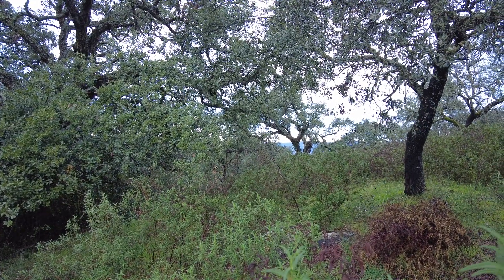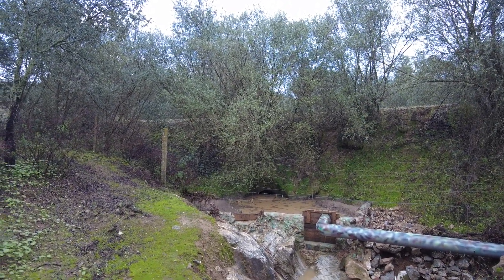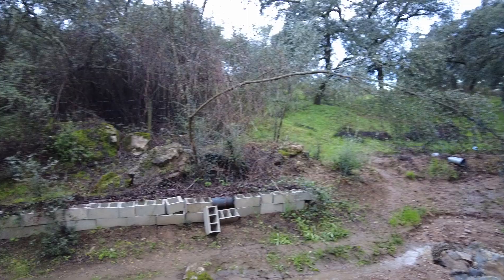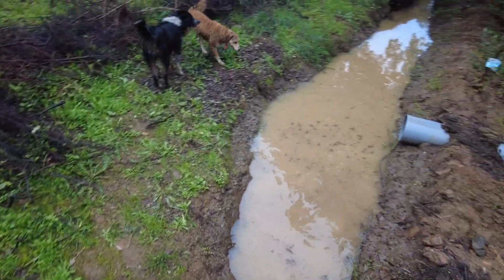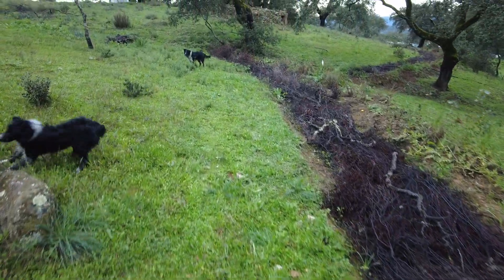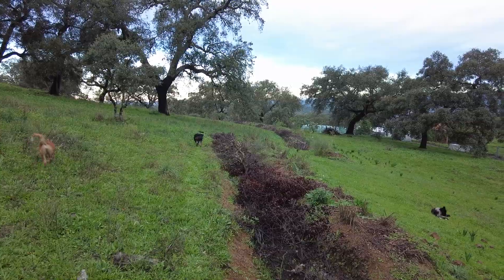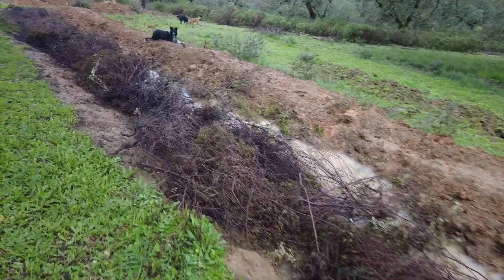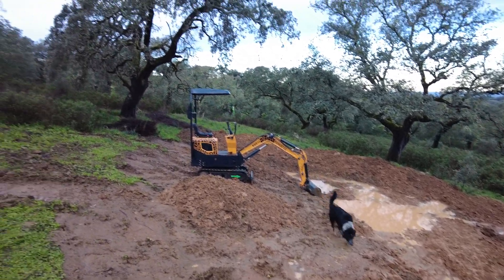Water flows far West on the farm. Something that hasn't happened before!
An abrupt increase in water for clay soil in Andalusia after a prolonged dry period could lead to initial challenges like erosion, waterlogging, and disruption of soil structure. This sudden change might affect the existing plants and animals, causing stress or adaptation challenges. New species might migrate in seeking better conditions, affecting the existing ecosystem balance. To ensure a smoother transition, gradual introduction of water, soil conservation measures, planting indigenous species, and monitoring the ecosystem's changes could help mitigate the impact on both flora and fauna.

Un aumento abrupto del agua para el suelo arcilloso en Andalucía después de un período seco prolongado podría provocar desafíos iniciales como erosión, anegamiento y alteración de la estructura del suelo.  Este cambio repentino podría afectar a las plantas y animales existentes, provocando estrés o desafíos de adaptación.  Nuevas especies podrían migrar en busca de mejores condiciones, afectando el equilibrio del ecosistema existente.  Para garantizar una transición más fluida, la introducción gradual de agua, medidas de conservación del suelo, la plantación de especies autóctonas y el seguimiento de los cambios del ecosistema podrían ayudar a mitigar el impacto tanto en la flora como en la fauna.